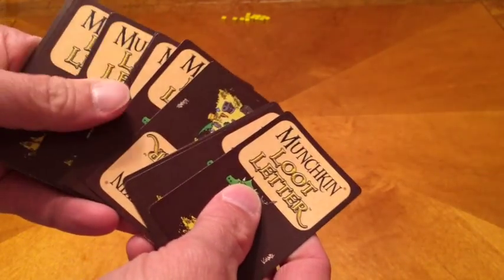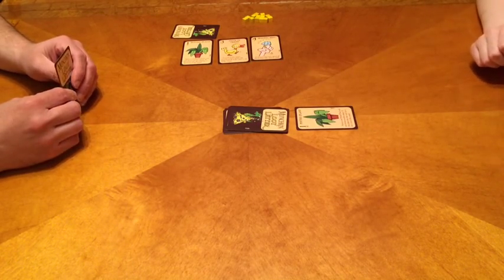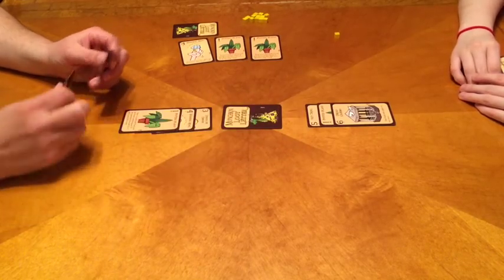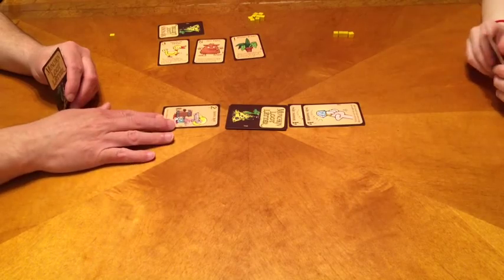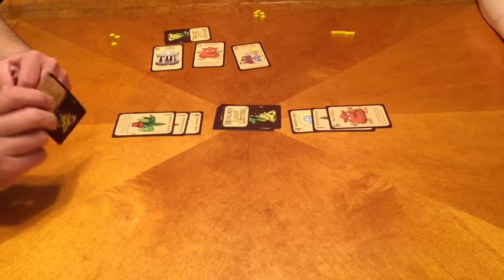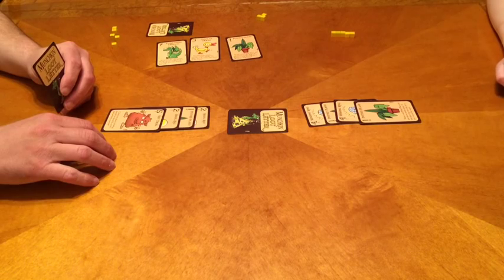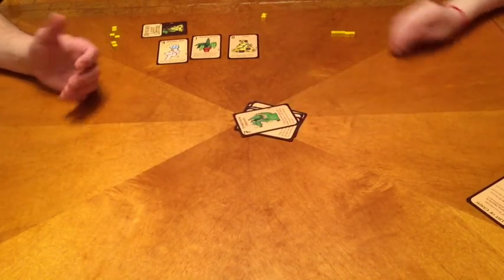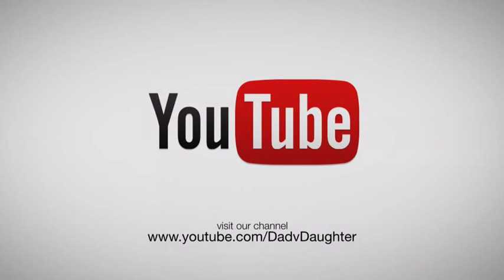Dad v Daughter Play Throughs - Munchkin Loot Letter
Another rethemed version of Love Letter by AEG, this version borrows from the Steve Jackson series - Munchkin. The style and art of the cards reflected perfectly and make this game an option for those who like Love Letter but not the 'princess' theme. This is a very good filler game that plays well with 2-4 players.